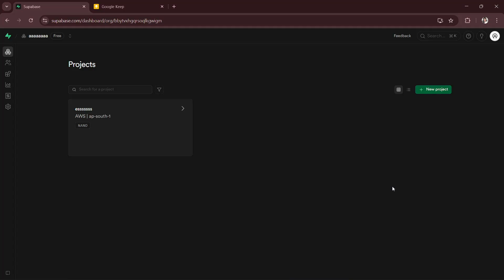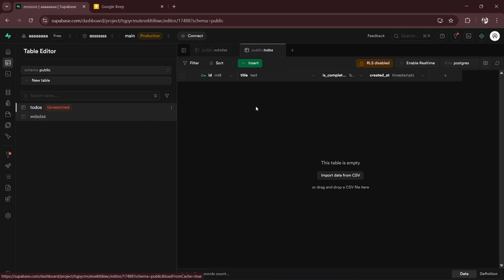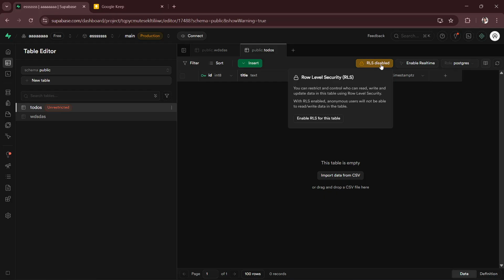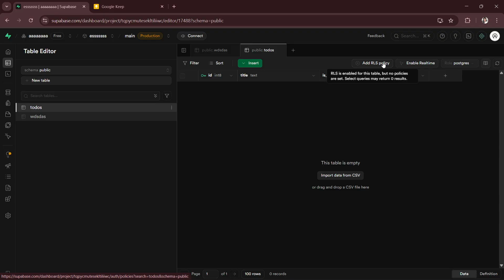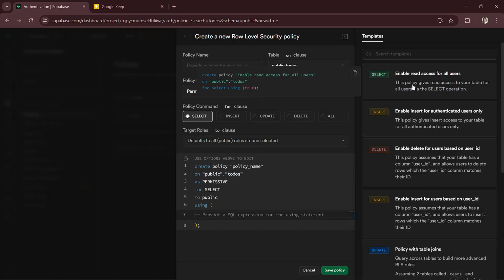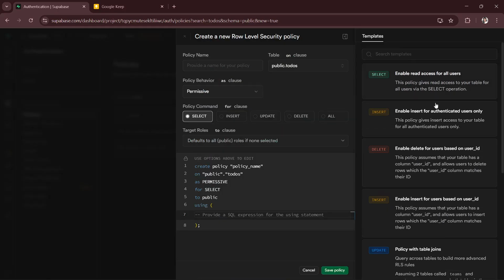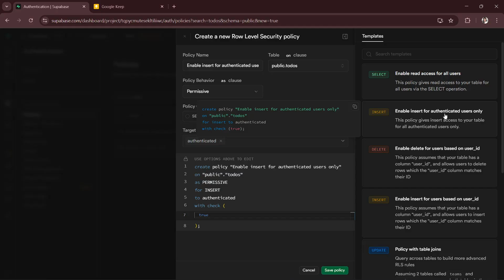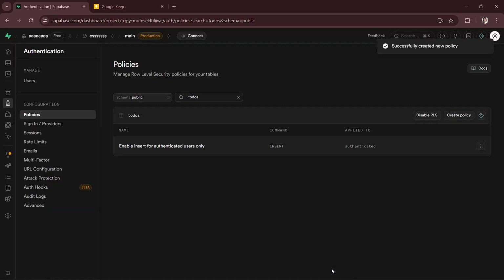How to Set Up Row-Level Security in Supabase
In this video, I'll show you how to implement row-level security in Supabase. The method is straightforward and clearly explained step by step. By following this guide, you'll quickly learn how to set up and manage row-level security to protect your data in Supabase.